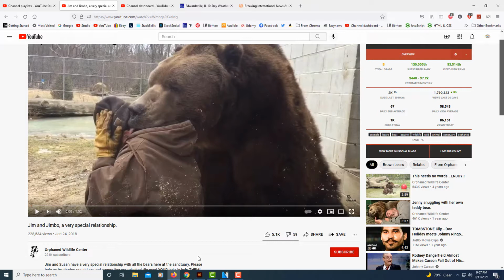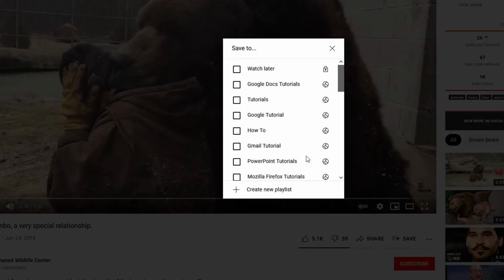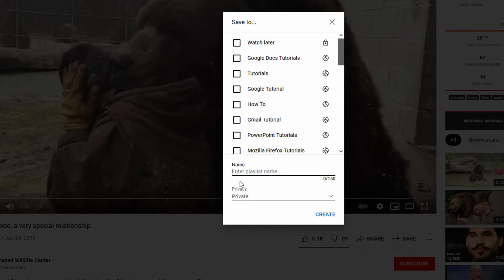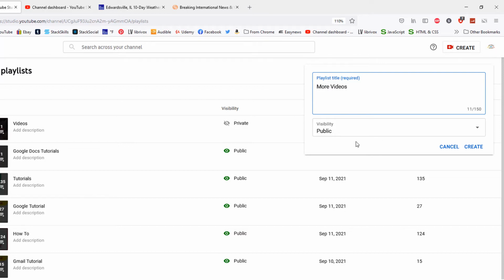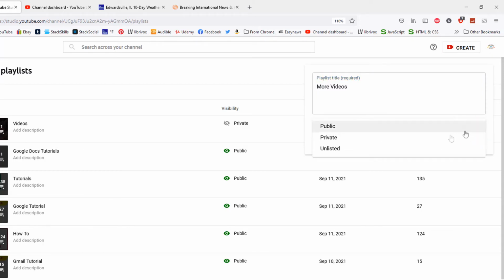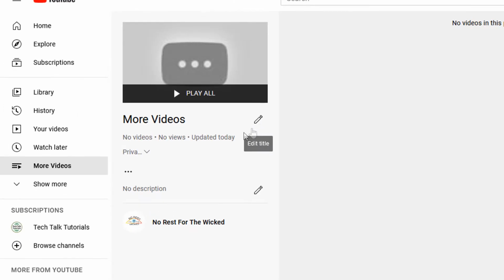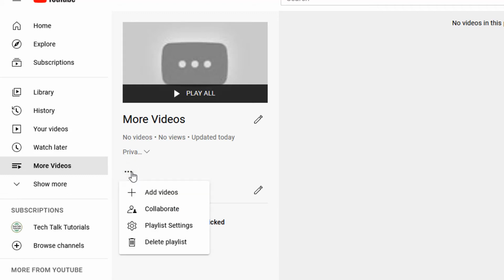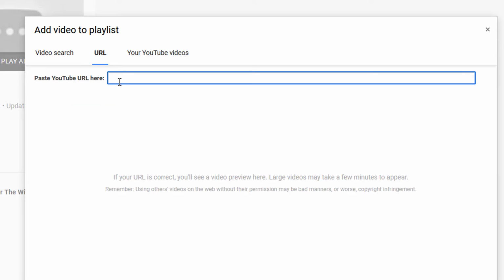How To Create A Playlist On Your YouTube Channel | PC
How To Create A Playlist On Your YouTube Channel

This is a video tutorial on how to create a video playlist on your YouTube channel. I will show you two different way to achieve this.

Simple Steps:

Method 1

1. Sign into your YouTube account and click on a video you want to place into a playlist.
2. Just below the video click on the "Save"" icon. Form here you can place in an existing playlist or you can click on "Create New Playlist" at the bottom.
3. If you choose to create a new playlist, the dialog box will ask you to title the playlist and click "Save".

Method 2
1. After signing into your YouTube channel, click on the YouTube Icon in the upper right corner and scroll down to "YouTube Studio".
2. In the pane off to the left hand side, select "Playlists".
4. Now add a title to the playlist and click "Save".

Chapters
0:00 How To Create A Playlist On YouTube
0:18 Method One
0:30 Click on Save
0:45 Create Playlist
1:24 Method Two
1:36 Go To Creators Studio
1:50 Go To Playlists
2:05 Create New Playlist
2:17 Create Name For Playlist
2:41 Click Create
2:53 Add Videos To Playlist
3:20 Click On Hamburger Menu